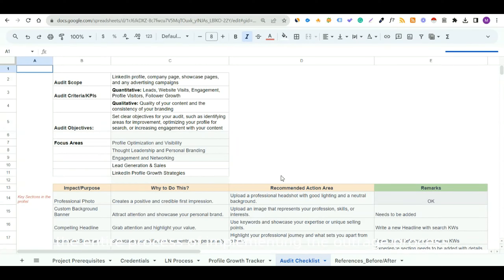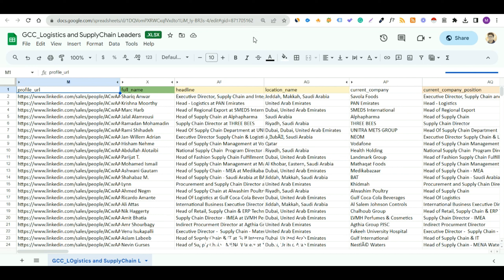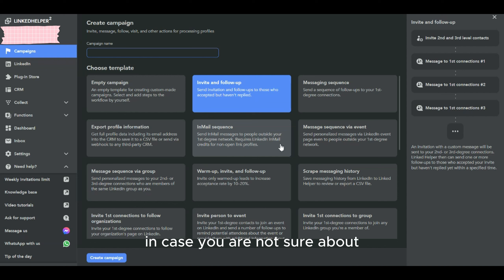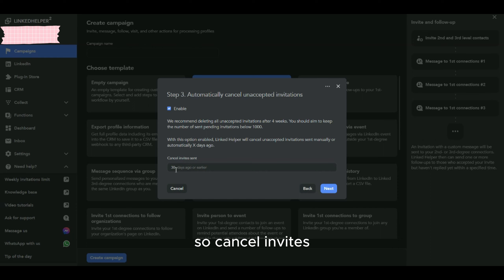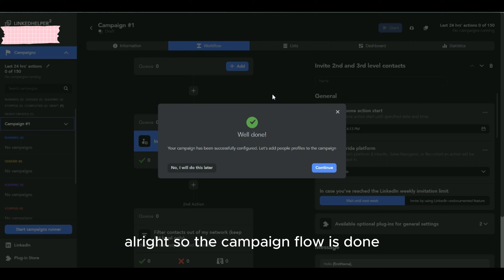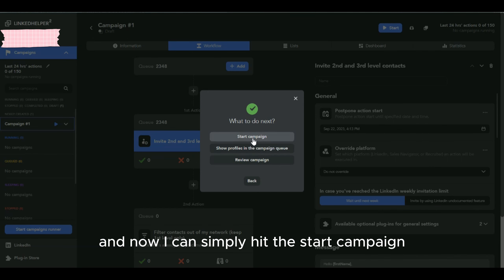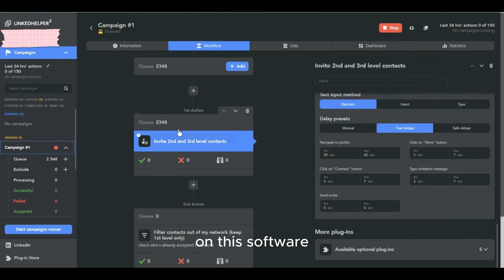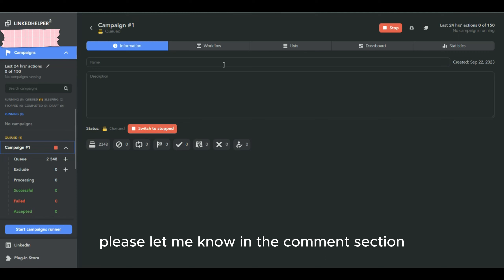Automate LinkedIn Connection Invites and Messaging | B2B Lead prospecting on LinkedIn in Automation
Are you looking to enhance your B2B prospecting on LinkedIn? Discover the power of automating connection invites and messaging for targeted leads using LinkedIn data scraping. Learn how to optimize your outreach, build authentic connections, and boost your B2B network effectively.

If you're looking to streamline your LinkedIn prospecting efforts, consider the following strategies:

Build a Targeted List: Identify and manually search for leads using LinkedIn's advanced search filters.
Optimize Your Profile: Ensure your LinkedIn profile is complete, professional, and highlights your expertise.

Personalized Connection Requests: Send personalized connection requests explaining why you want to connect. (This video is about automating this step.)

Engage with Content: Interact with posts from your target audience by liking, commenting, and sharing.
Send Personalized Messages: Once connections are accepted, send personalized messages expressing your interest in connecting.
LinkedIn Sales Navigator: Consider using LinkedIn Sales Navigator, a premium tool that provides advanced search and lead recommendations.

Unlock the potential of B2B prospecting on LinkedIn!
🚀 At NowThis Digital, ) we offer B2B Lead Generation and prospecting services.

We can help you build a robust Lead Generation Strategy, implement a Lead Qualification framework, extract lead data organically, and automate your Lead Nurturing funnel.

Discover proven strategies to optimize outreach and build authentic connections. Supercharge your LinkedIn Leads prospecting game!